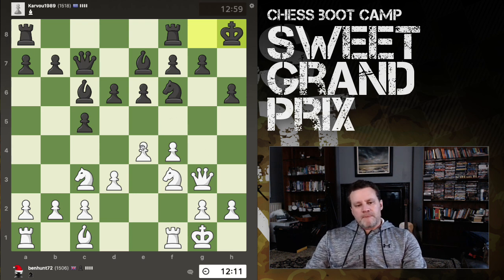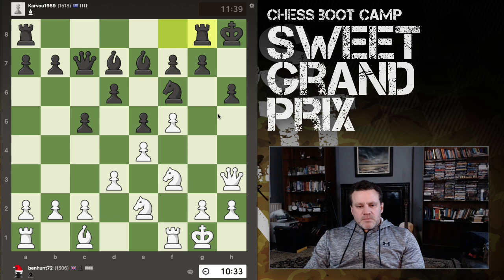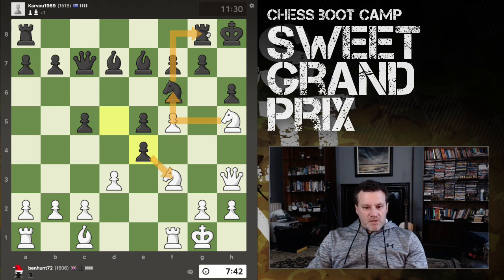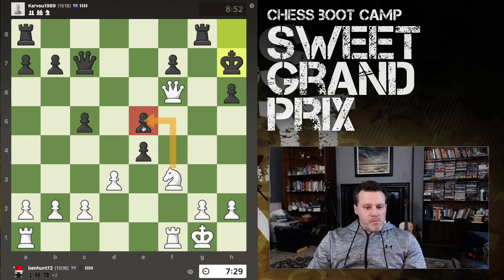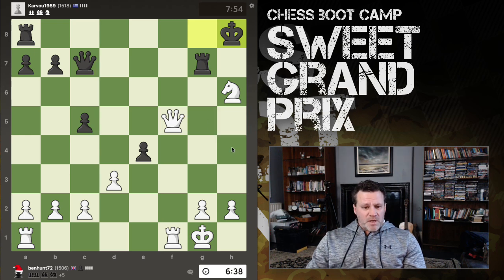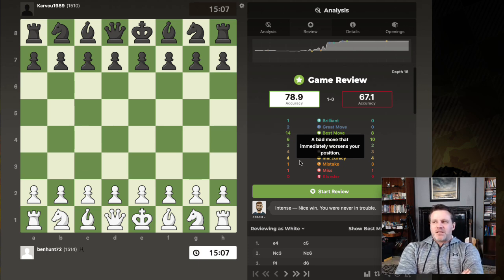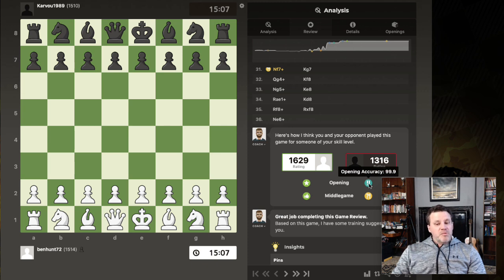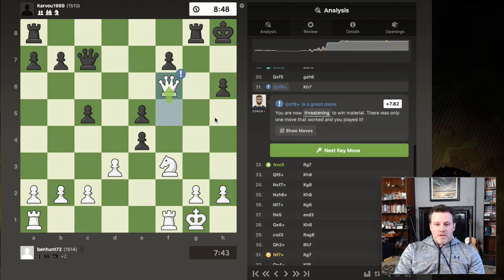Sweet Sicilian Grand Prix vs.1518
I play a very satisfying game against a 1518-rated opponent in the Sicilian Grand Prix.